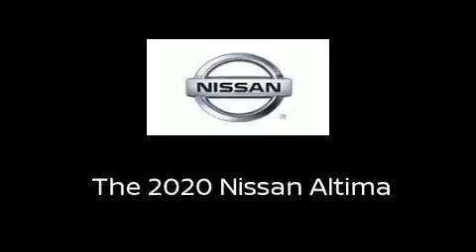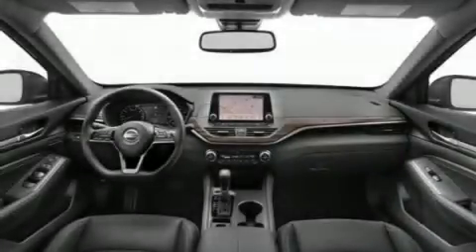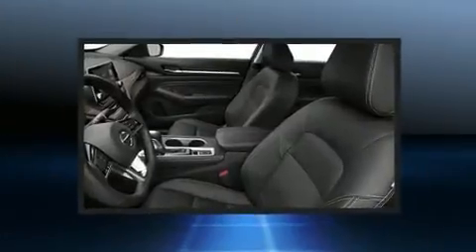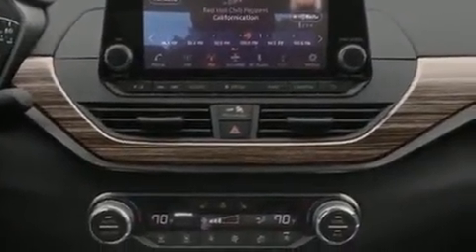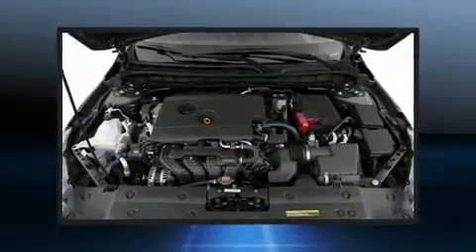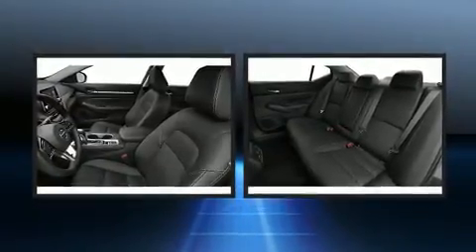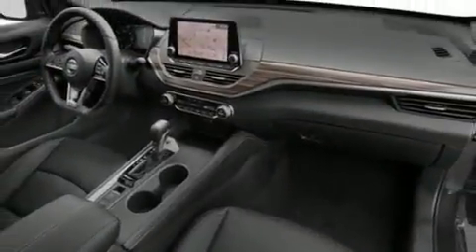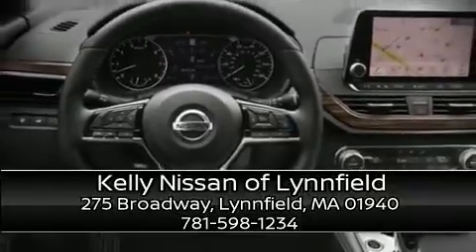2020 Nissan Altima 2.5 SV AWD Sedan in Lynnfield, MA 01940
Treat yourself to a test drive in the 2020 Nissan Altima. This 4 door, 5 passenger sedan is waiting for you to take home! Smooth gearshifts are achieved thanks to the 2.5 liter 4 cylinder engine, and for added security, dynamic Stability Control supplements the drivetrain. Top features include a split folding rear seat, a tachometer, an automatic dimming rear-view mirror, heated seats, heated steering wheel, power windows, an overhead console, and cruise control. For drivers who enjoy the natural environment, a power moon roof allows an infusion of fresh air. Audio features include an AM/FM radio, and 6 well positioned speakers. Nissan ensures the safety and security of its passengers with equipment such as: head curtain airbags, front and rear side impact airbags, traction control, brake assist, a panic alarm, and 4 wheel disc brakes with ABS. This car was designed with safety in mind, allowing you to drive with even greater assurance. We pride ourselves on providing excellent customer service. Please don't hesitate to give us a call.